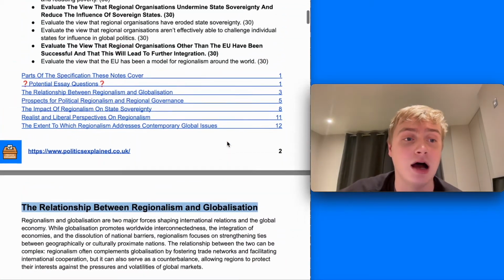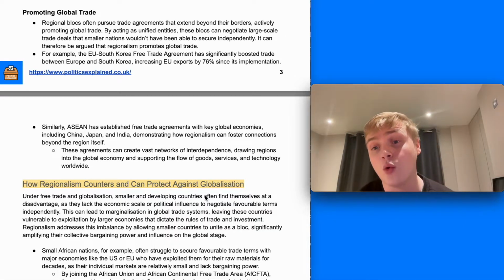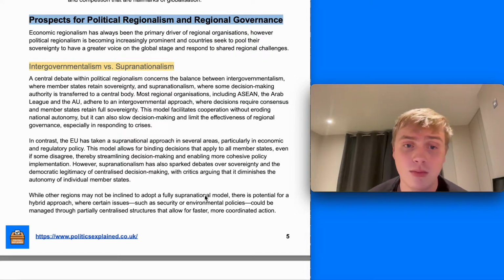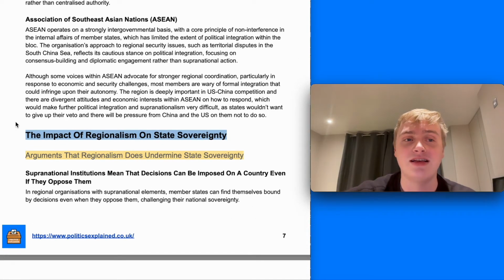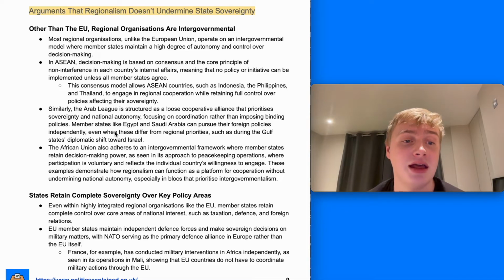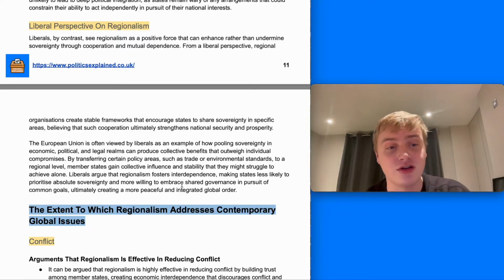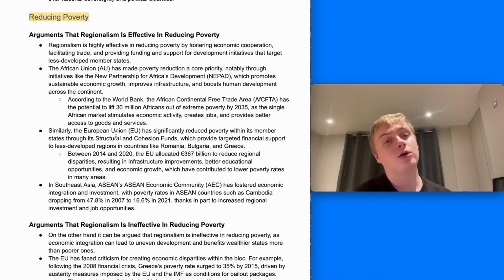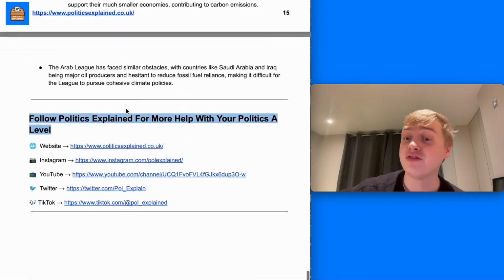Debates About Regionalism In A Level Politics | Everything You Need To Know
- Go to the Politics Explained website to purchase an updated textbook, essay plans and 12 marker plans on Global Politics.

- Sign up to the Politics Explained revision webinars for this year’s exams!

In this video, I go through debates about regionalism in Edexcel A Level Politics! Including regionalism and globalisation, prospects for future political regionalism, regionalism and state sovereignty and the impact of regionalism on contemporary global issues.

00:00 - Intro
01:33 - Specification & What Questions Could You Be Asked?
03:38 - Regionalism and Globalisation
10:12 - Prospects For Future Political Regionalism
17:52 - Regionalism and State Sovereignty
27:05 - Realist and Liberal Perspectives
29:13 - Regionalism and Conflict
31:45 - Regionalism and Human Rights
34:23 - Regionalism and Poverty
37:45 - Regionalism and the Environment